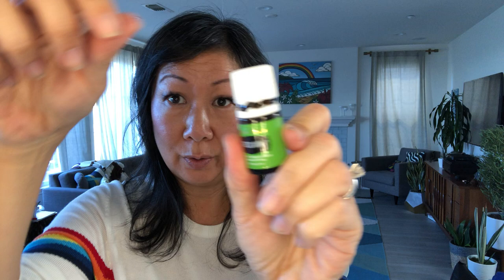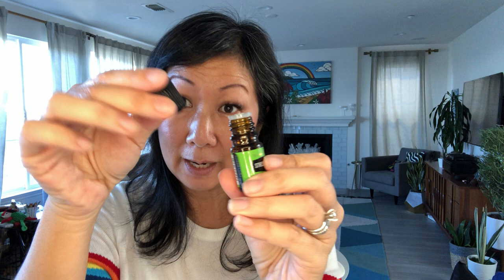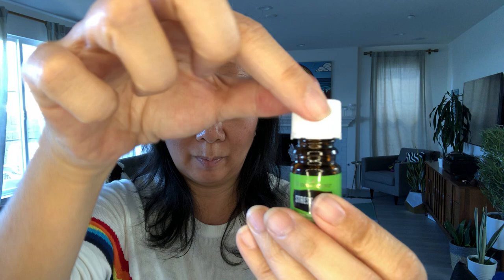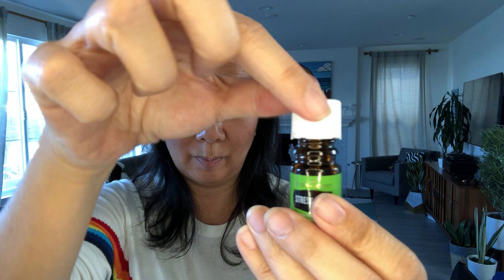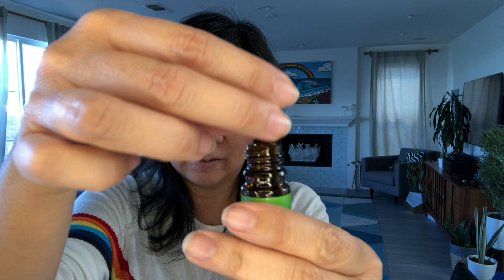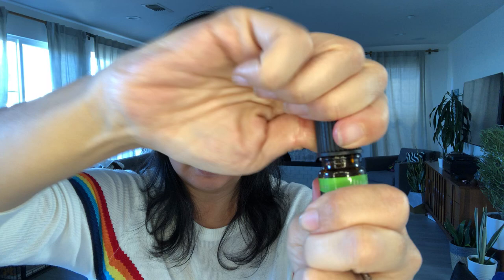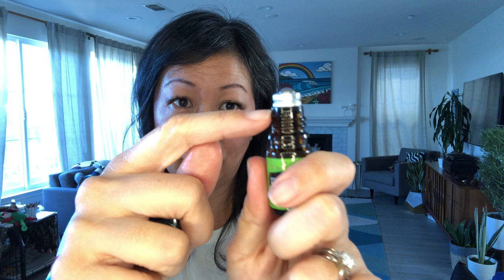Roller Ball Tutorial: How to use a Young Living roller fitment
You'll get two roller fitments or roller ball tops with your Premium Starter Kit. You can replace the regular dropper orifice with a roller top and voila! You've got a handy roller bottle of oil to carry with you at all times.

Carol Yeh-Garner shows you how to change the dropper top to the roller top and how to remove the roller top.

You can also buy these in packs of 10 from Young Living. They're called AromaGlide Roller Fitments (item 4578).

Carol Yeh-Garner
Royal Crown Diamond Independent Distributor
Member #1533467